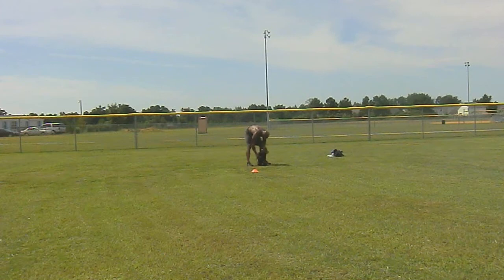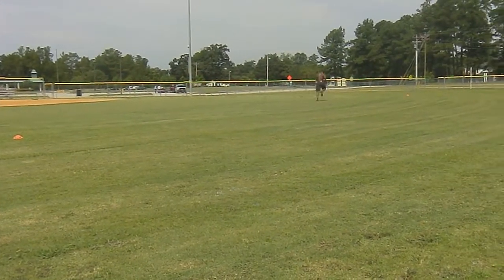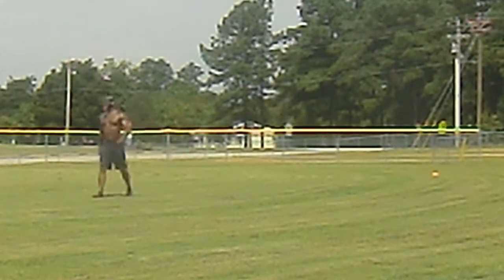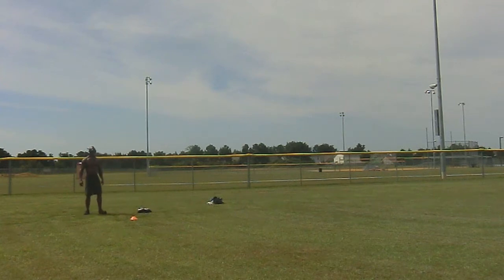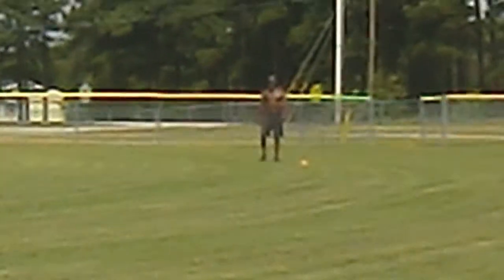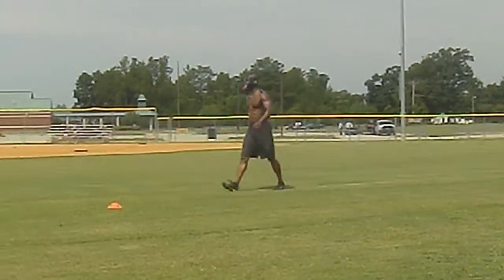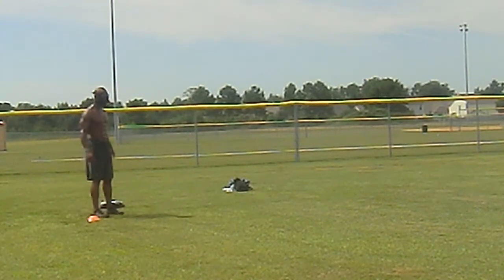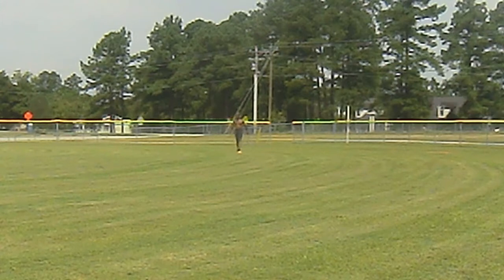Elevation Training Mask Review Part 2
Part 2 of my review of the Elevation Training Mask. I've been using it with High Intensity Interval Training for more than six months.